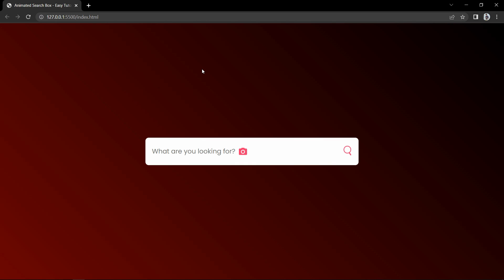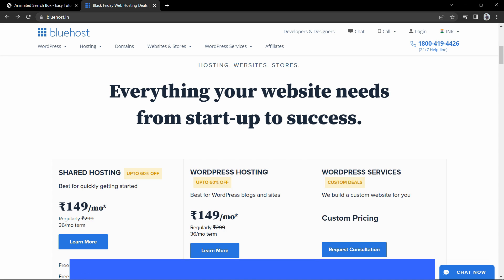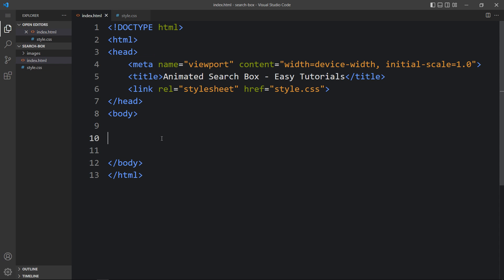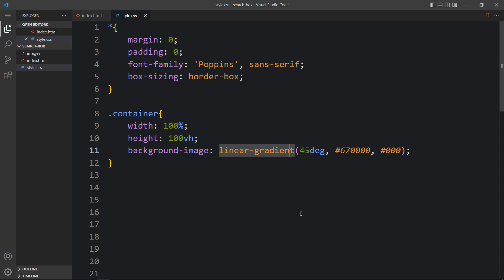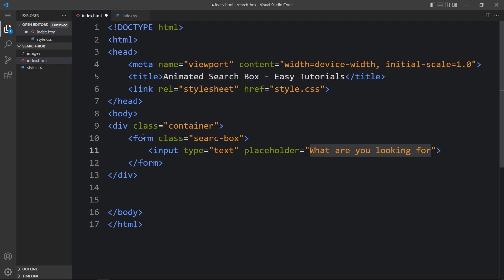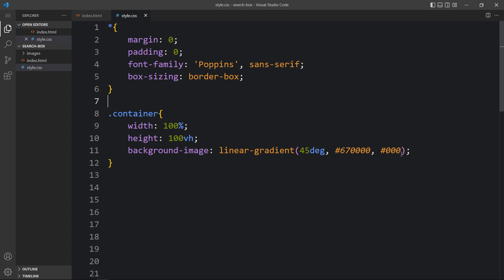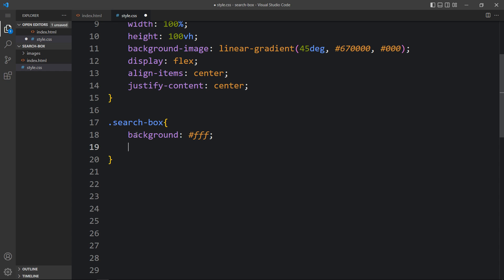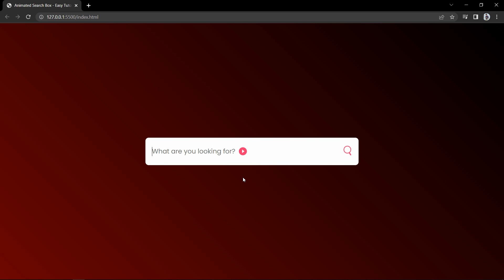How To Make A Search Box With Animated Slider Using HTML And CSS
Learn How To Make A Search Box With Slider Animation Using HTML And CSS